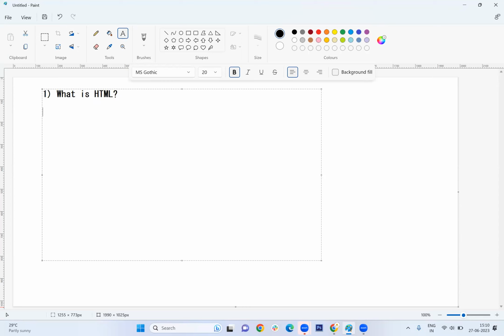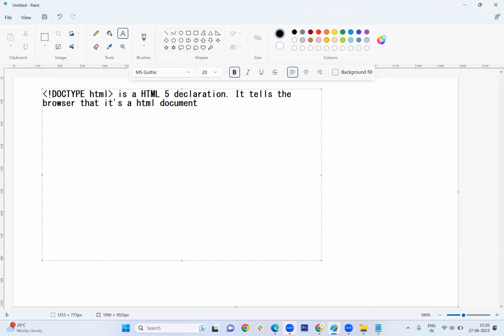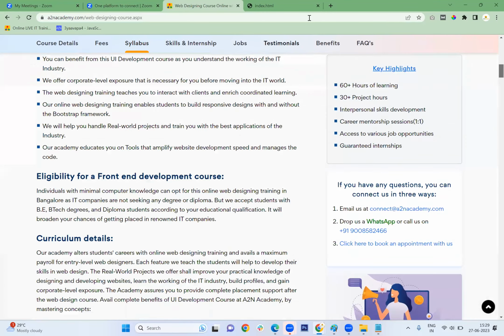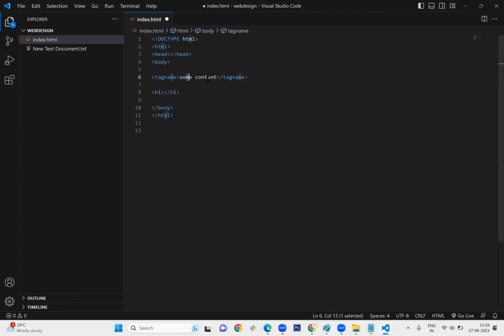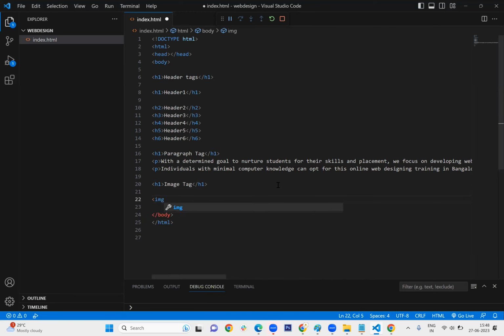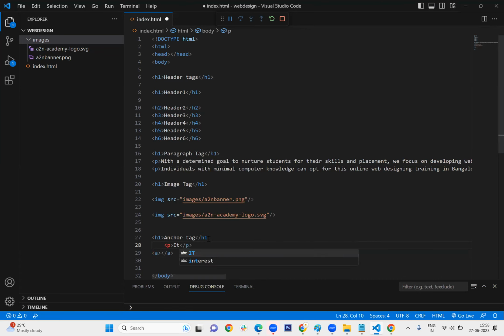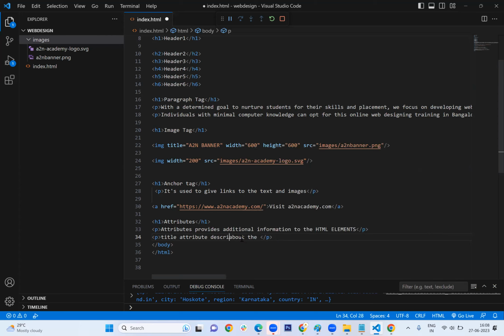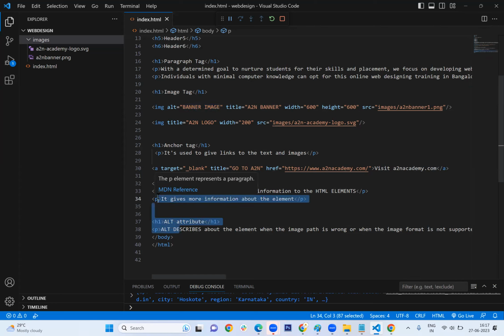HTML tutorial for classes | Learn HTML5 | html full course | HTML Training by Nandini Sandireddy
learn html and css using these free  html tutorials, this helps build websites using HTML and CSS, follow step by step html and css tutorials from scratch and develop mobile friendly websites

Creating  websites using html code

create html code

build website with HTML

build a simple website using html and css

create website template using html and css

Create a website using Html

HTML tags and attributes list with examples

HTML tags and their uses

HTML tags list

HTML Tags class 10

HTML Tags in web technology

HTML tags tutorial for beginners

HTML Introduction

HTML file structure

HTML page Creation

Learn creating websites using html and css
learn html free
learn html and css free
learn html css  and javascript free

HTML web page creation

Create html page in notepad
Image attributes

Image attributes HTML

Anchor tag attributes

complete html tutorial for beginners

HTML tutorial playlist for beginners

step by step html tutorial for beginners

unveiling HTML secrets: essential tutorial for beginners : complete Html tutorial for beginners

Achieve web design mastery